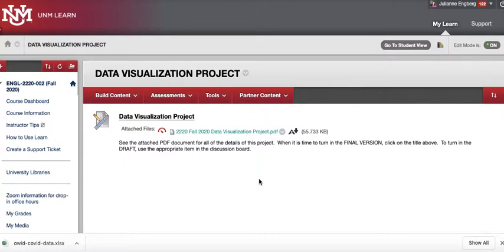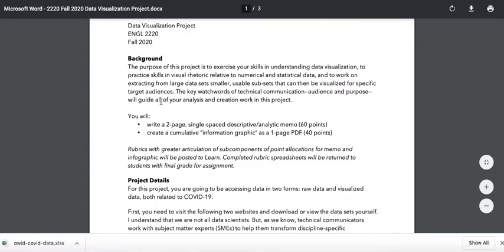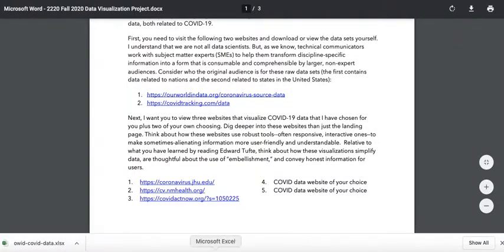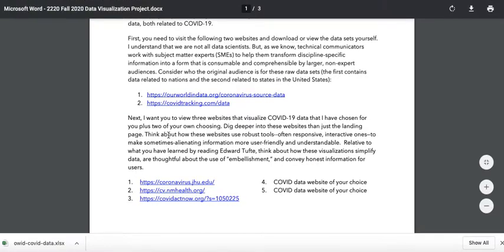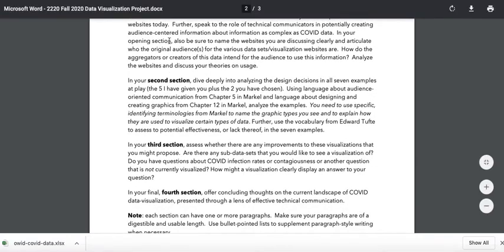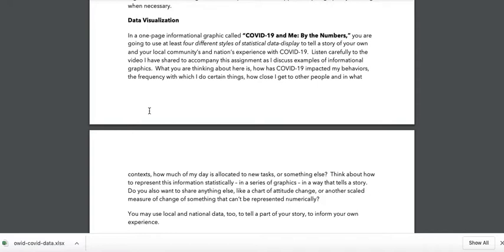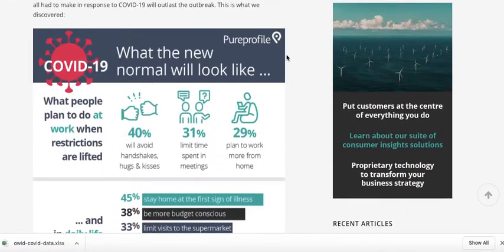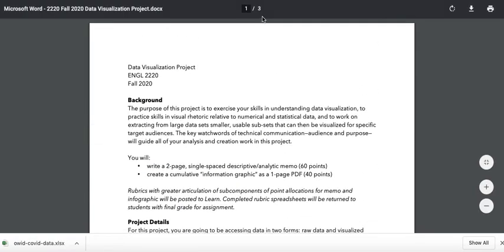2220 COVID 19 Data Visualization Project